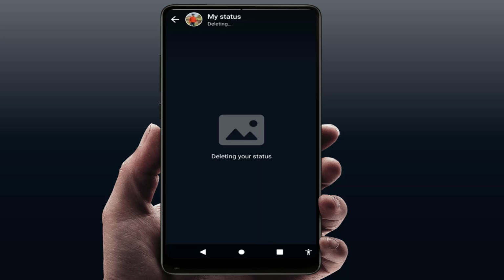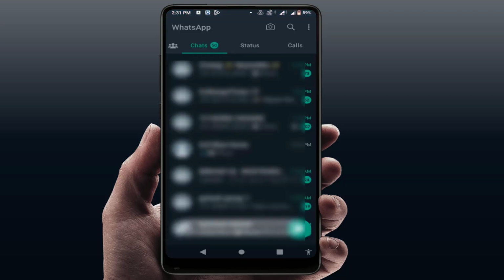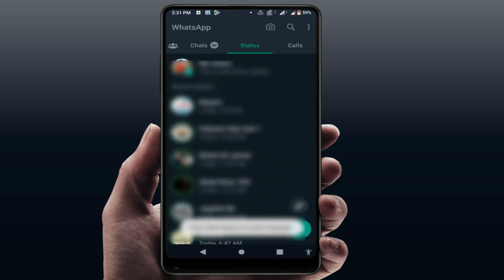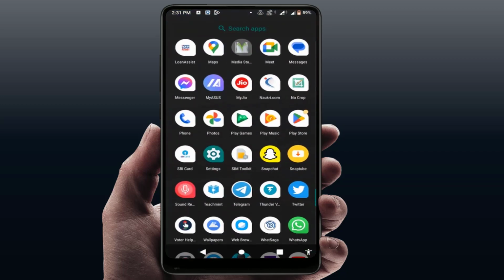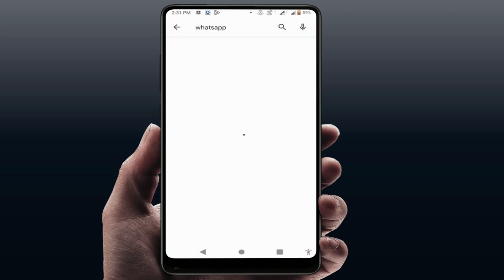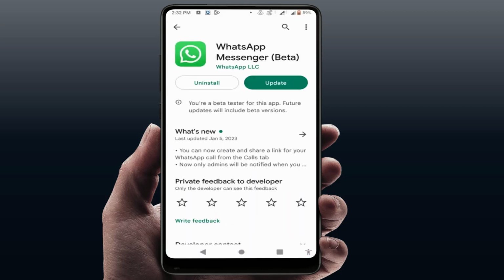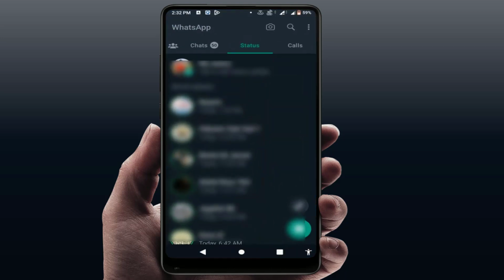How to Fix WhatsApp Status Isn’t Deleting on Android Device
On Android How to Fix WhatsApp Status Isn’t Deleting
How to Fix Deleting Your Status Error on WhatsApp